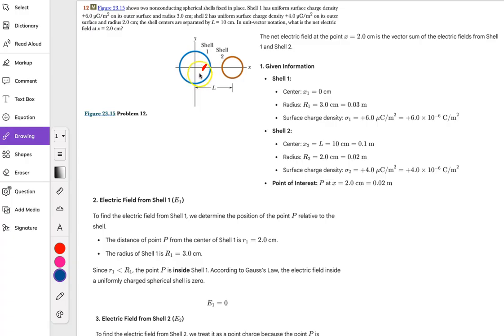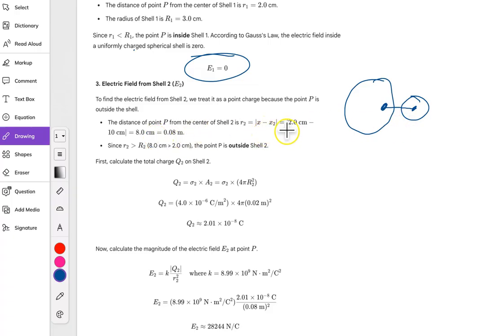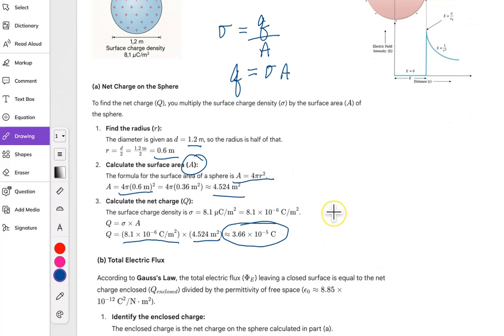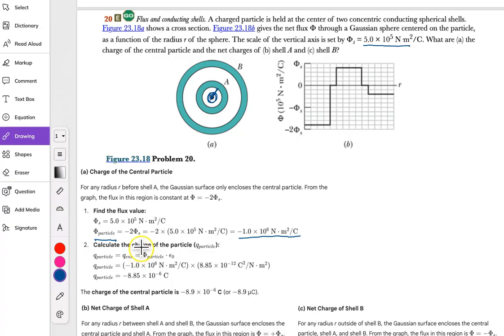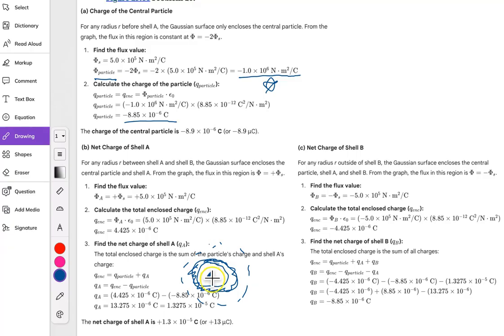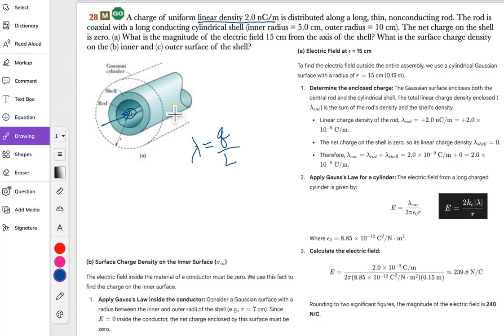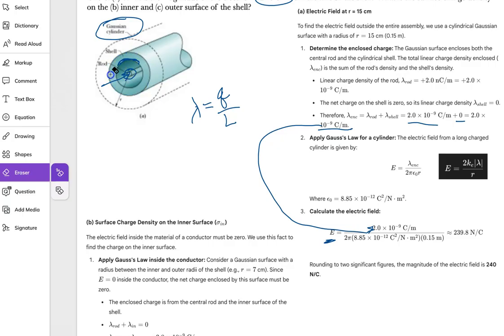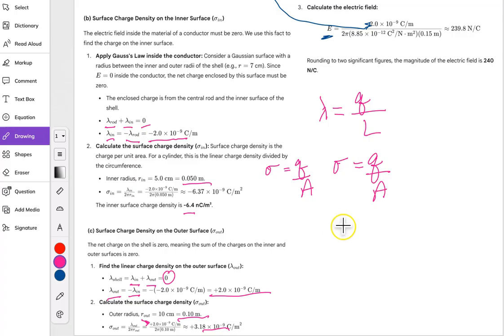Gauss Law Examples without Calculus Part 1